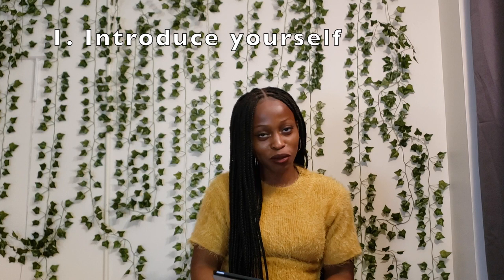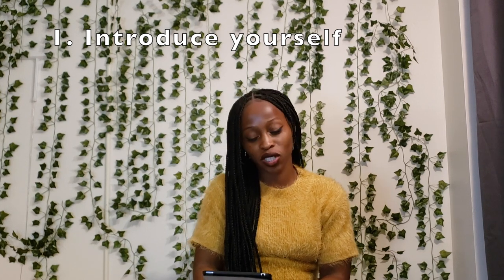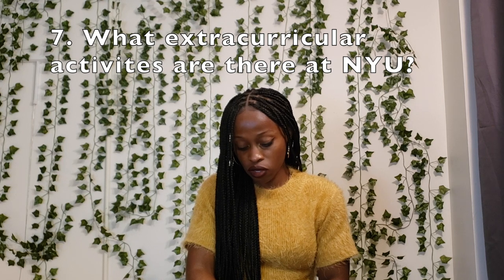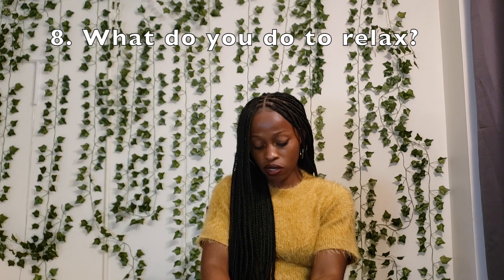All About NYU Grossman School of Medicine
Hi everyone, I hope you're well! I shot this video at the request of Don Henny on IG (@hensondestine) to answer some commonly asked questions about NYU Grossman School of Medicine. Hope you enjoy it.